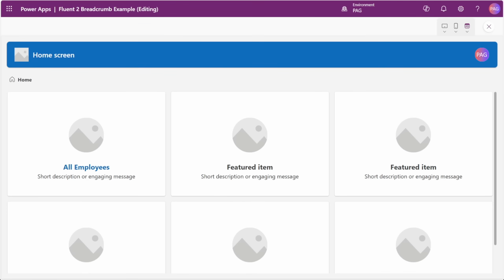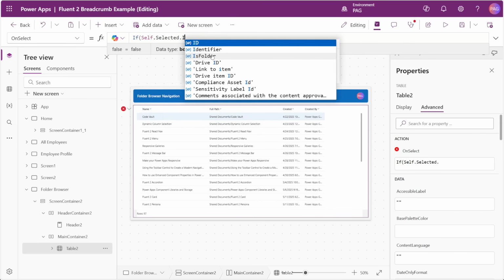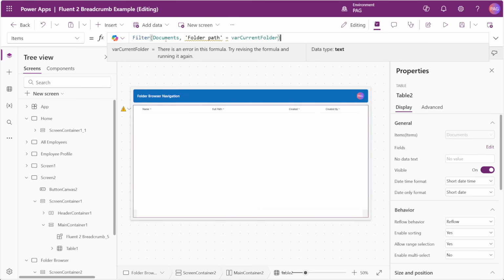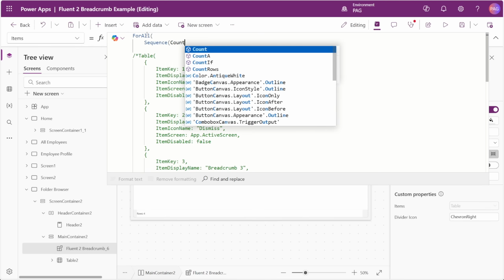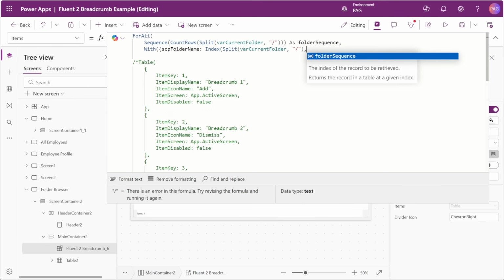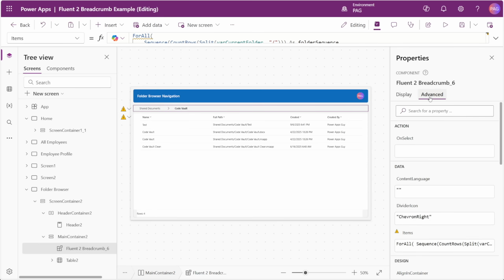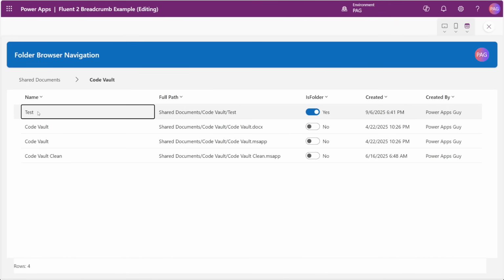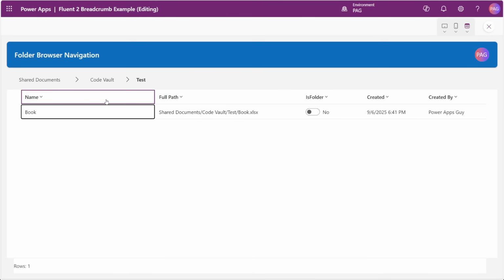Power Apps File Browser with Breadcrumb Navigation!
In this video, I’ll show you how to use the Fluent 2 Breadcrumb component we built in the last video inside a Power Apps file browser. Breadcrumbs are the perfect way to navigate folders and subfolders, giving users a clear sense of where they are and letting them jump back up the hierarchy quickly.

Timestamps:
00:00 Intro
00:39 File/folder browser overview
02:52 Setting up the breadcrumb
06:21 Testing it out